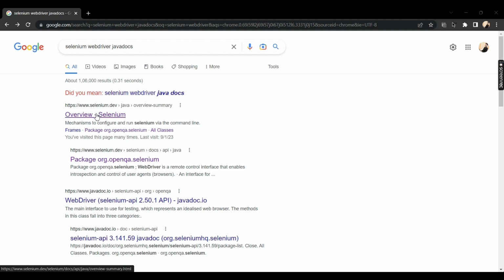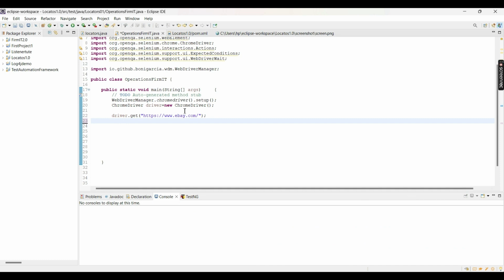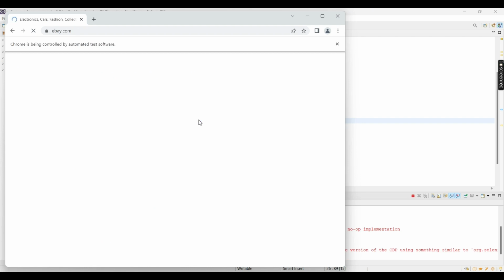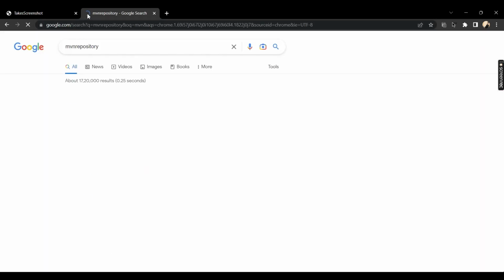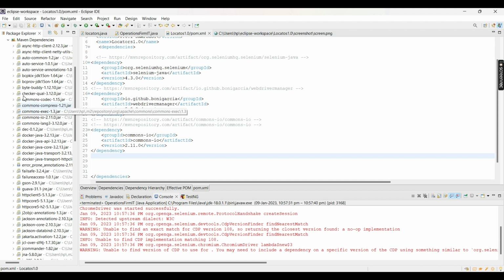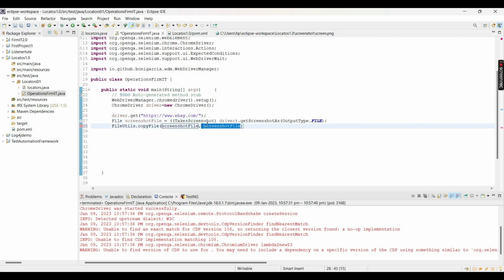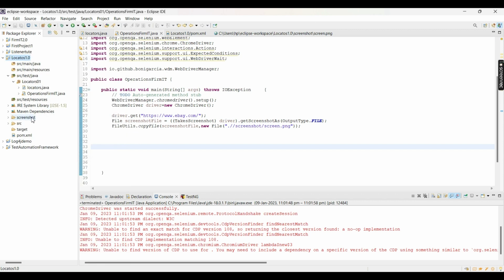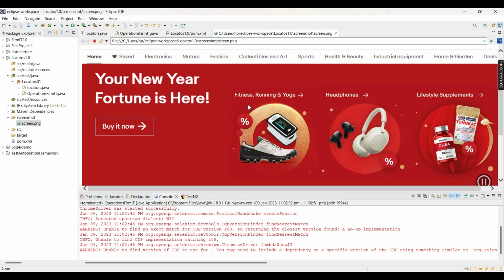How to Take SCREENSHOT and SAVE them in Selenium WebDriver | Lecture 52